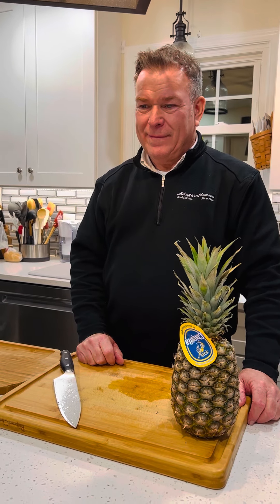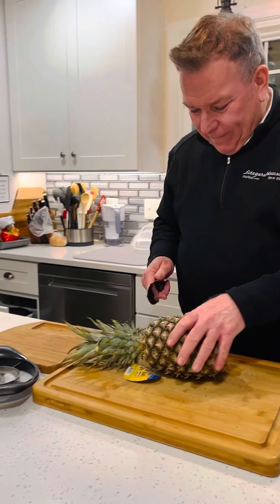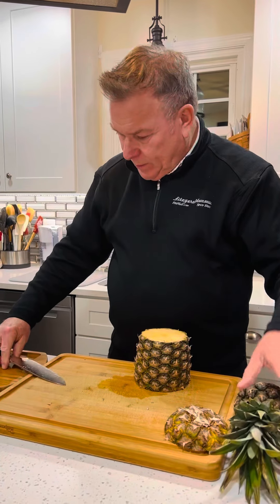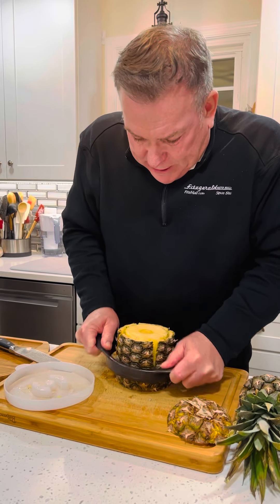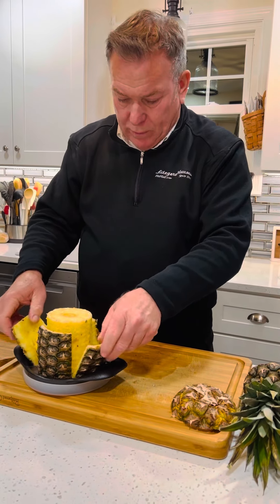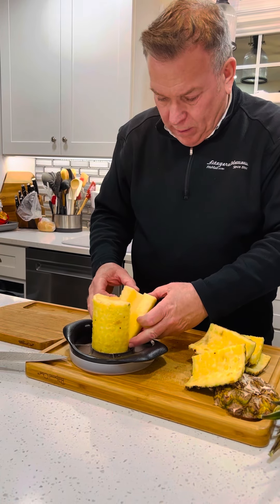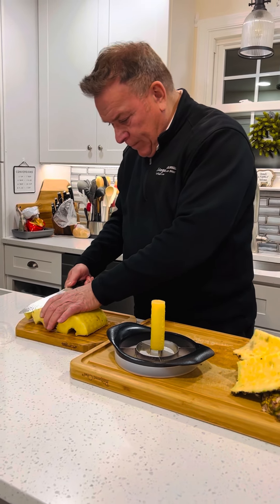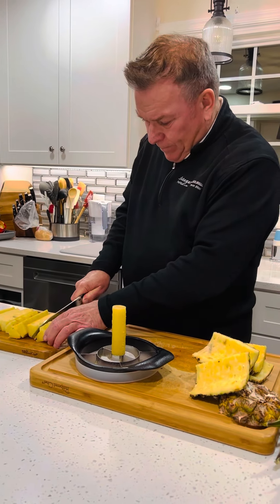My hubby Joe demonstrating the Pineapple 🍍 wedger